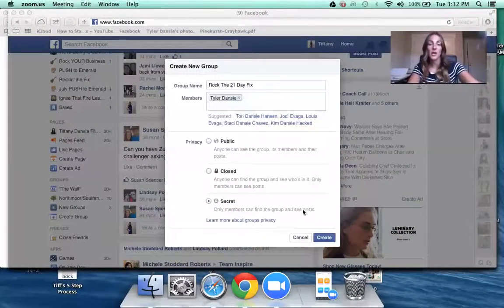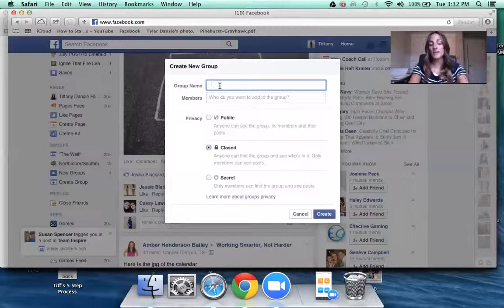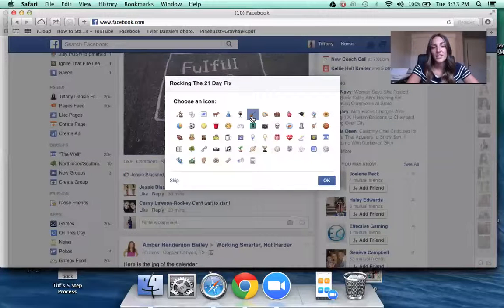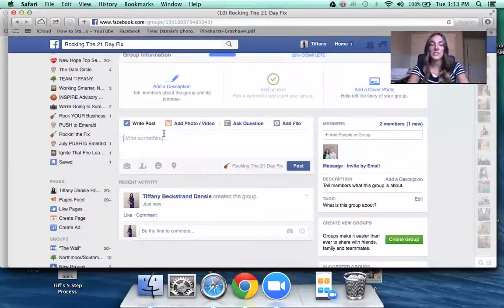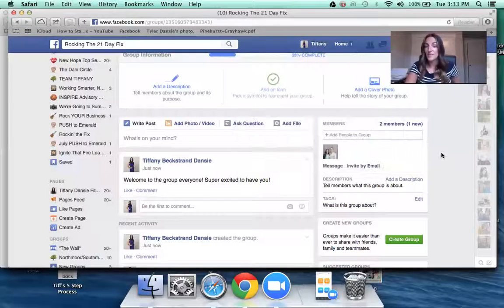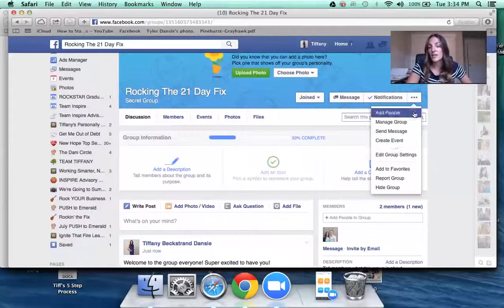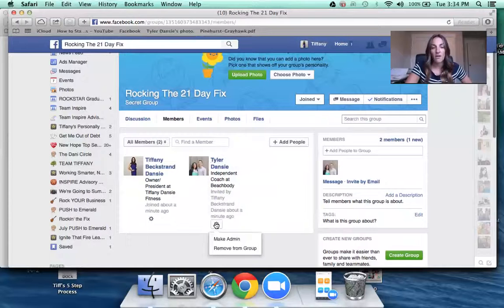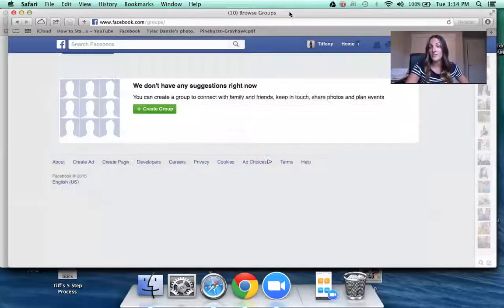All About Challenge Groups